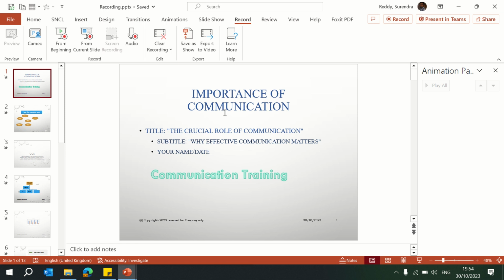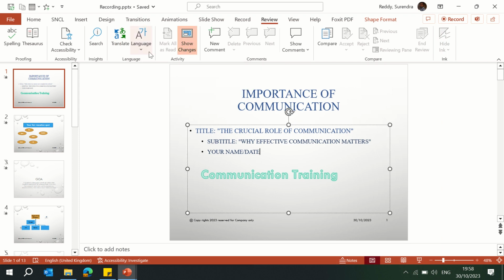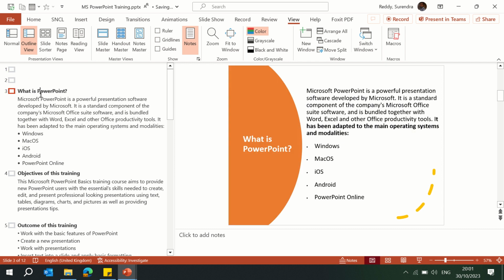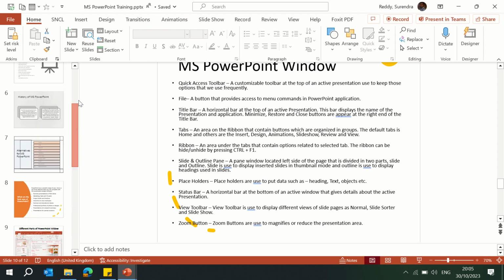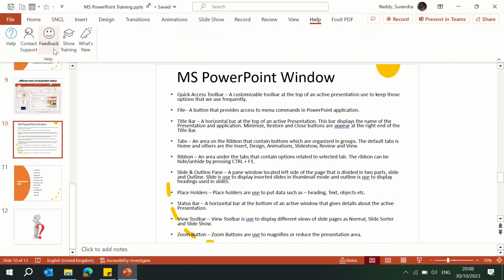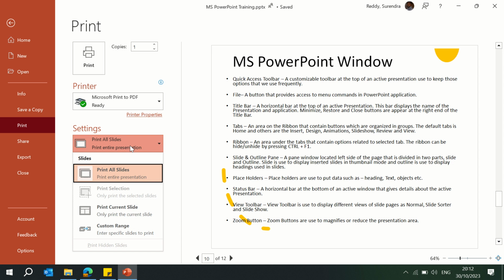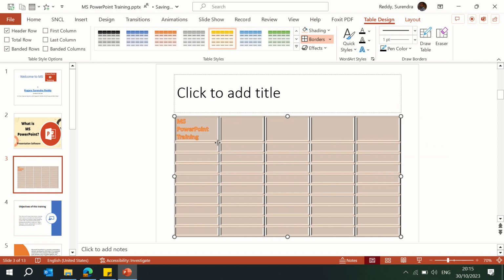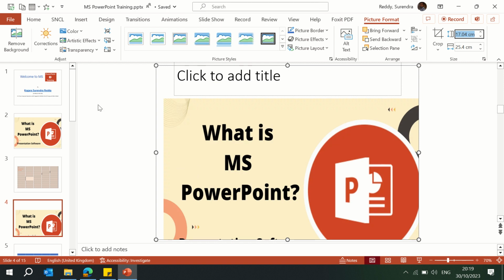5 - MS PowerPoint Review, View, Help, Print to PDF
1.00 - Review
6.50 - View
17.00 - Printing Slides